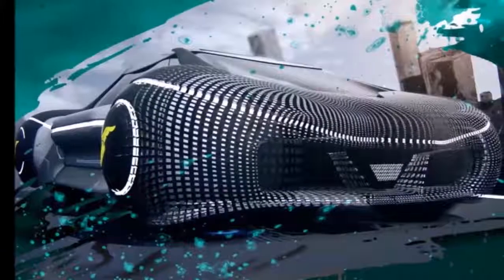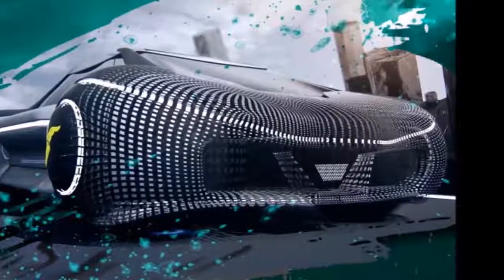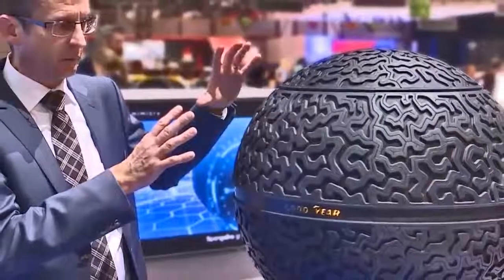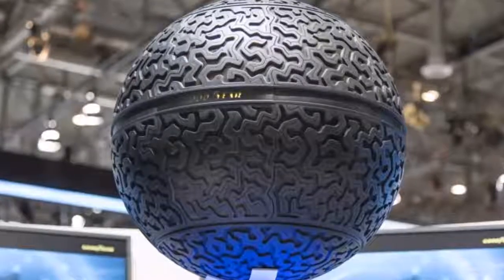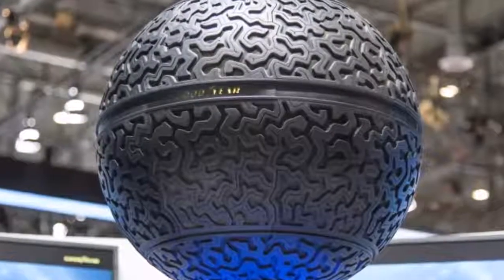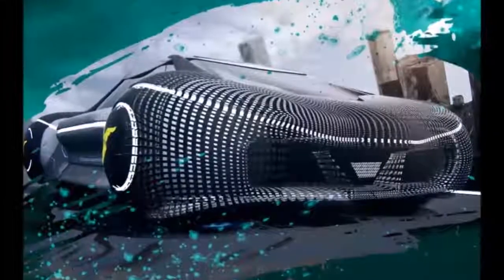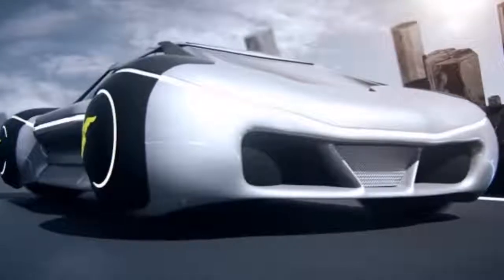The Future Tire by Goodyear It's a Sphere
1

2

3

By. Gallery Automotive